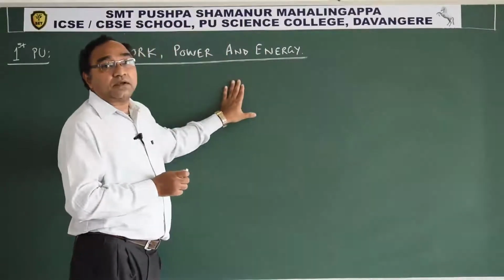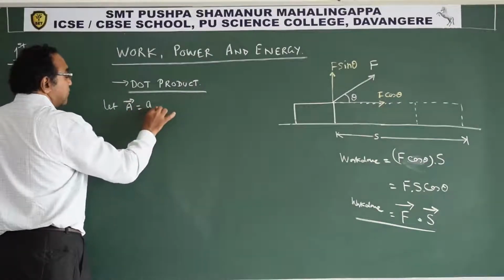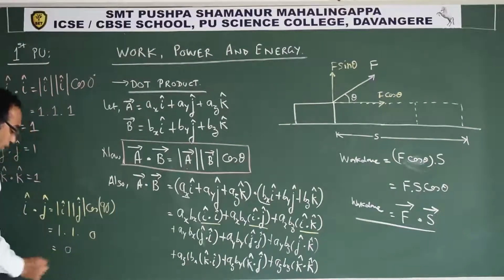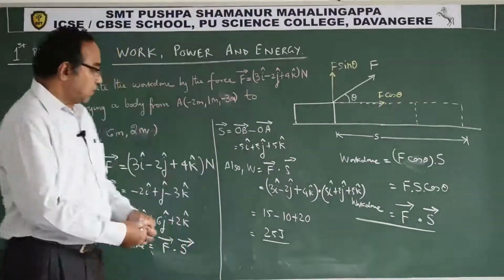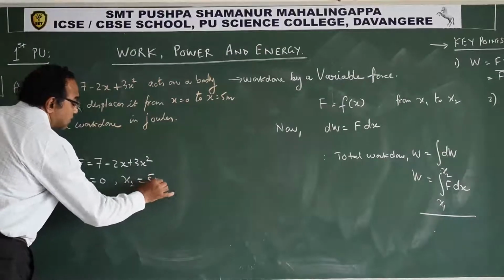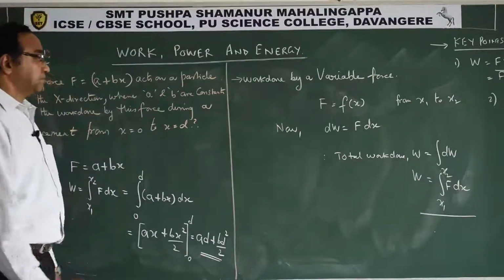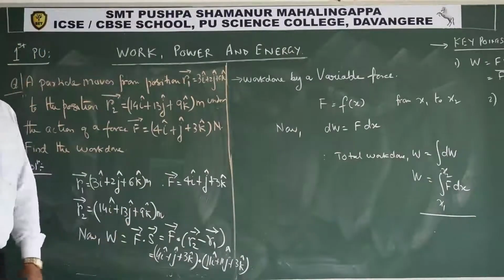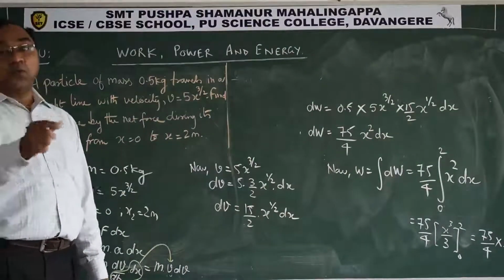Best PU Science Residential College in Karnataka 01. WORK,POWER AND ENERGY